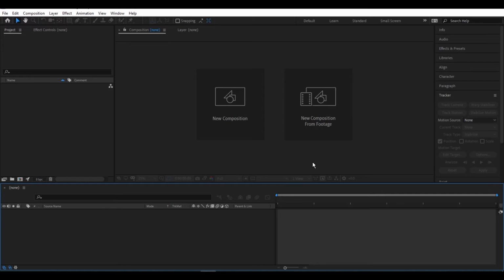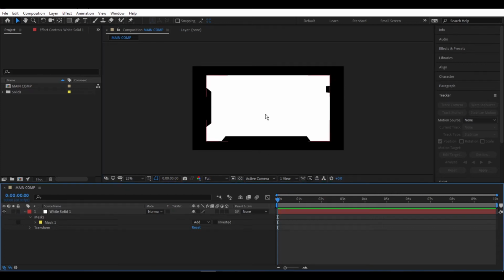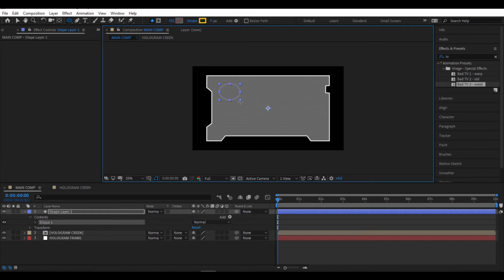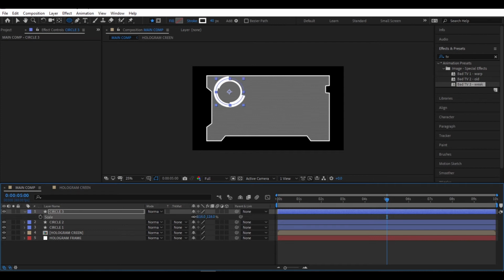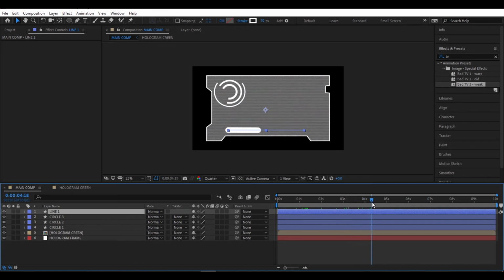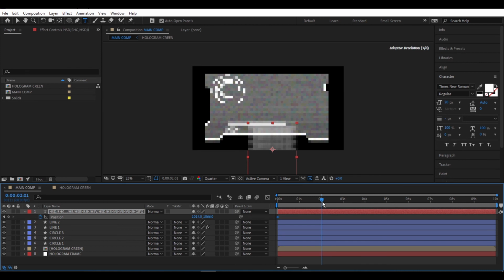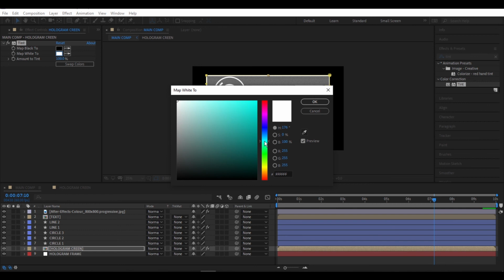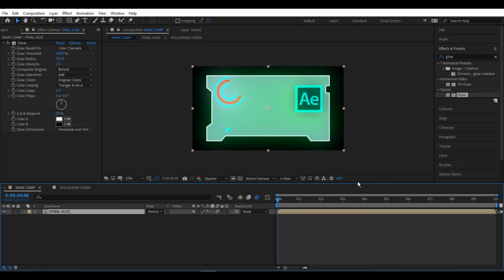After Effects Tutorial: Hologram (Part 1)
Learn how to make holograms from scratch without using any after effects plug ins with this hologram after effects tutorial. I'm going to take you step by step and show you all the necessary things you need to do in designing your own custom made after effects hologram in this after effects tutorial.

Part one of the after effects tutorial is going to deal with, making the hologram HUD/SCREEN, starting with the hologram frame, screen, hologram elements inside with animation, to coloring the hologram.

Part two of the after effects tutorial is going to deal with showing you how to composite your hologram HUD that we have designed from scratch in part one of the video into Live footage.

These are just simple step to help you make your own custom design and get complex with it in making SCI-FI projects and hologram designs, and so its best for you to take your own footage and custom design your own hologram in aftereffects.

Thank you for taking your time to watch this after effects tutorial plus reading this video description.

AFTER EFFECTS TURTORIALS

Mocha AE and motion tracker; How to track objects in after effects in 2018 (become a pro)